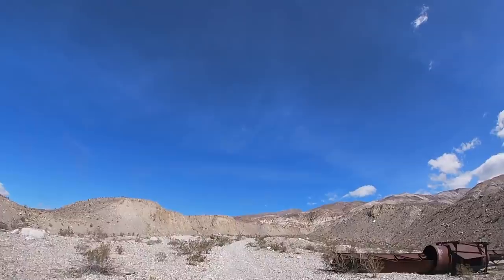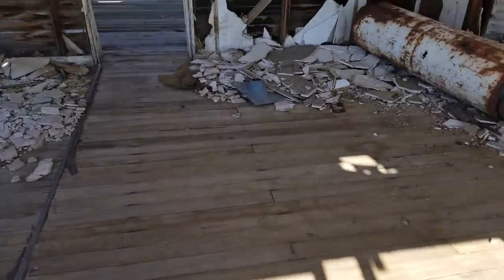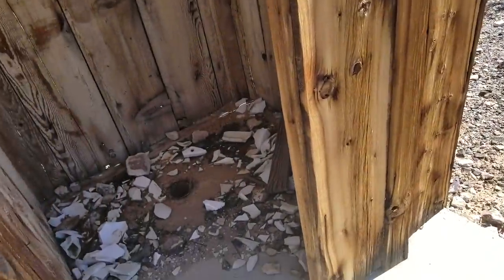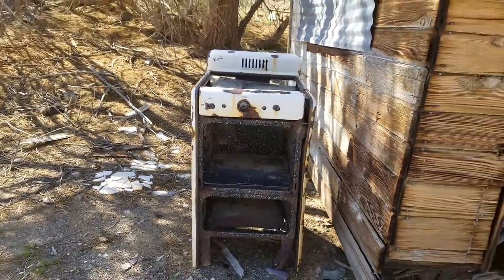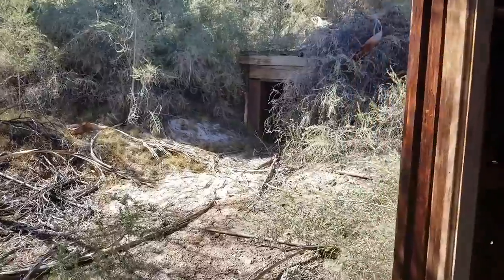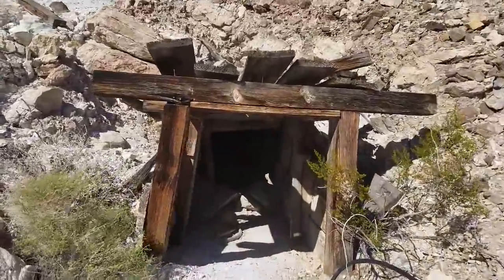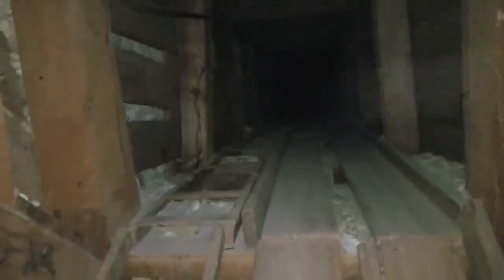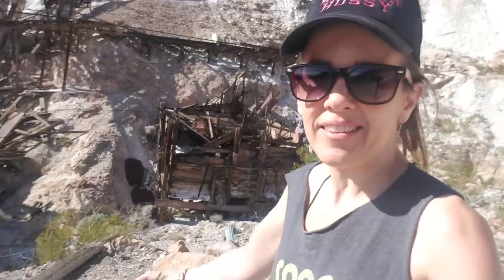Ibex Spring Death Valley Ghost Town and Abandoned Mine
Dates of adventure: 3/9/19

Exploring an abandoned ghost town and mine in a very remote corner of Death Valley

Recommended Gear

wonderhussy, wonder hussy, death valley, ghost town, abandoned